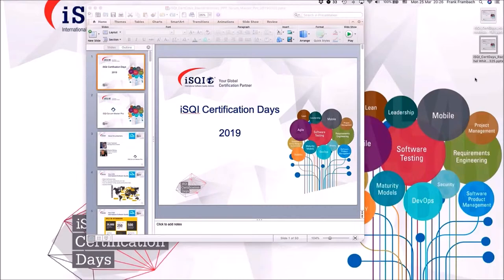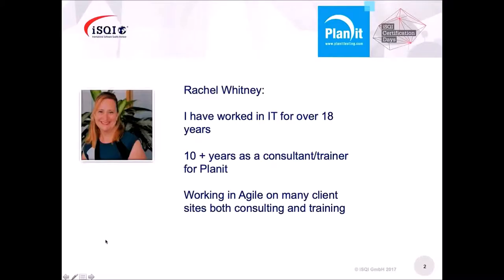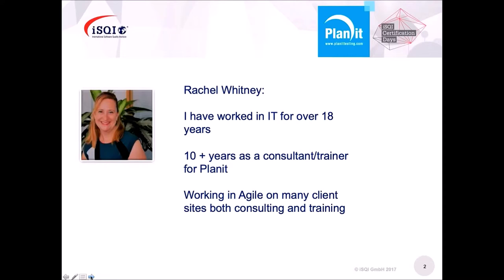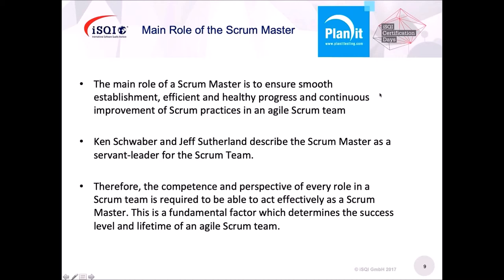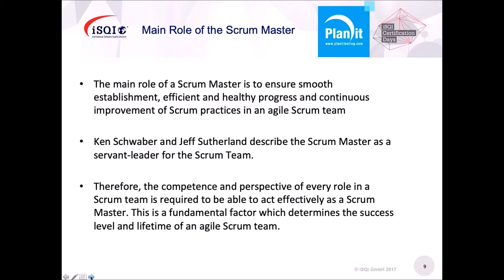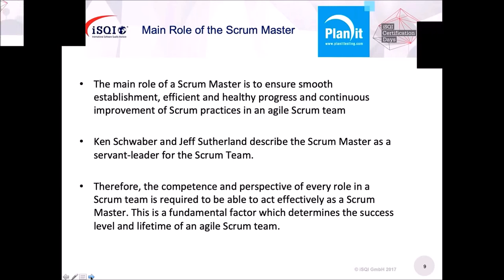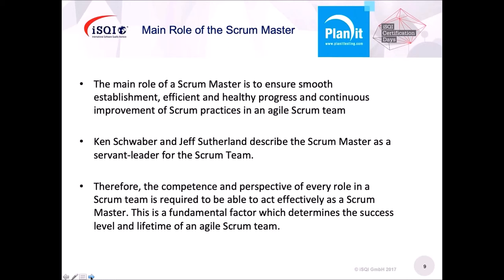CertDays 2019 Scrum Webinar Trailer (Rachel Whitney)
Over the past few years, Agile has quickly risen to prominence as organisations strive to realise value quicker by adopting its rapid iterative approach. The iSQI Scrum Master Pro is designed to immerse students in the fundamental principles of Scrum, allowing them to implement best practice and avoid falling into bad habits that can significantly impact project delivery, quality and cost.
The course provides an understanding of the Scrum philosophy and principles, practical knowledge of Scrum, including roles, meetings and artefacts. It also prepares students to confidently apply Scrum methodology in their organisations as a way of managing issues and roadblocks
About Rachel Whitney, Consultant PlanIt Testing:
Rachel Whitney is Senior Trainer who trains many testing and agile courses, to individuals that want to understand more about industry best practises. After spending nearly two decades working  and training in the testing space for a number different organisation which include companies in the gaming, utilities and finance industry. Rachel knows what truly works well for any team to achieve a good quality tested product. She has lead test teams using traditional software development lifecycles and has be involved in guiding and coaching teams adopting Agile methodologies.  Her passion is to ensure her training classes are filled with a fun  and are a relaxed environment to learn something new.  With her wealth of experience of  she can relate the material that is being taught to real world examples. She is great at keeping a class focused and has recently been told she is the ‘Test Entertainer’.